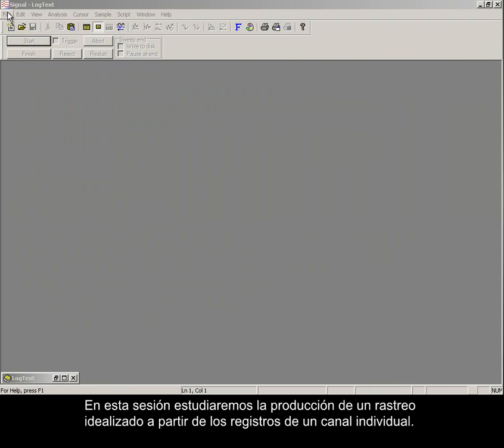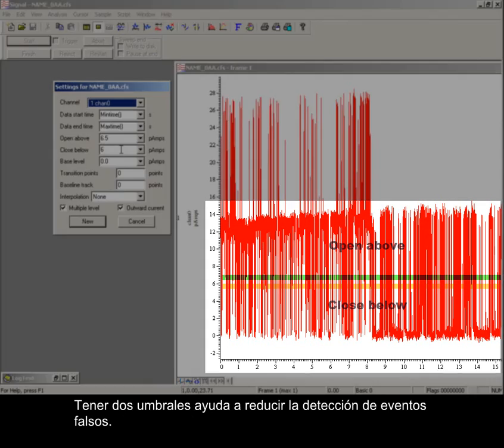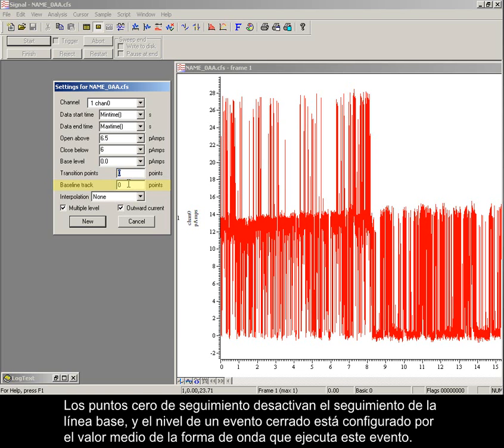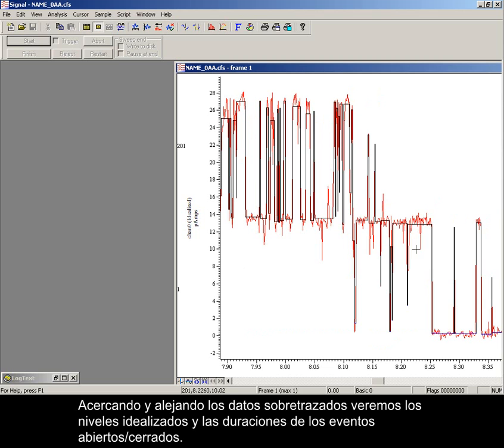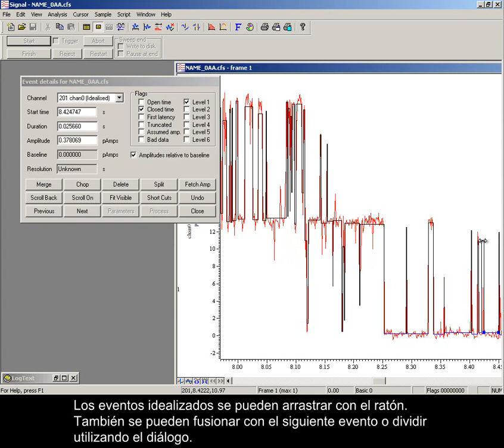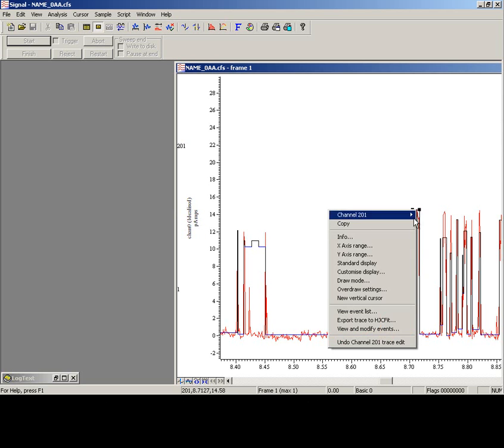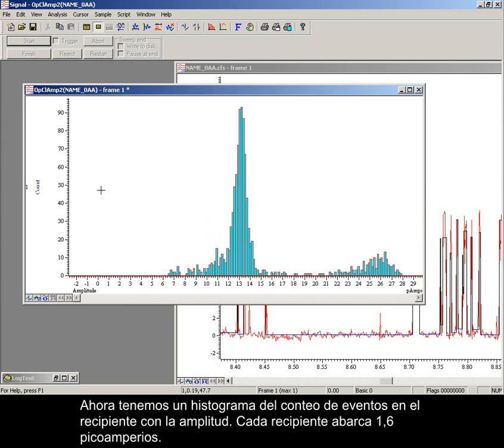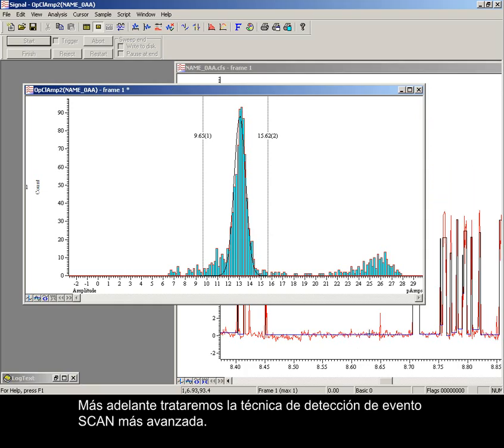Vídeo de Enseñanza de Signal : Análisis de un canal individual (Single channelS)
Signal cuenta con una serie de características para el análisis de los datos de pinza de parche de canal individual, que incluyen la formación del rastreo idealizado utilizando la detección del umbral, la generación del tiempo de permanencia y los histogramas de amplitud. Este video de enseñanza demuestra cómo analizar los datos de un canal individual utilizando el método de detección del umbral.